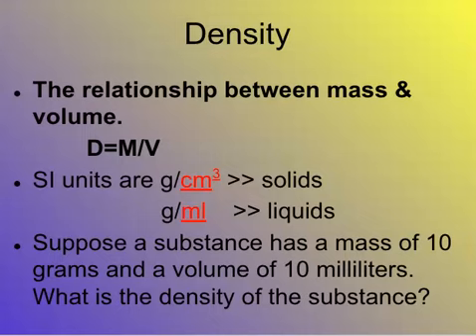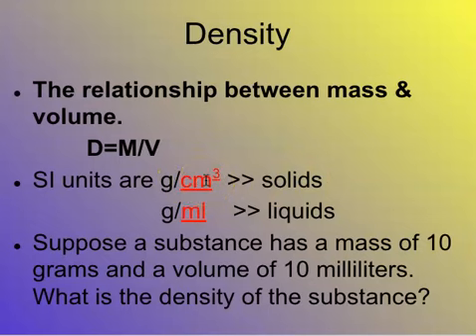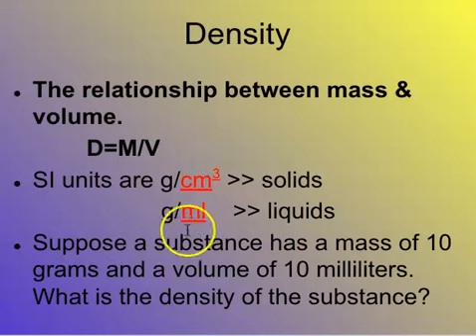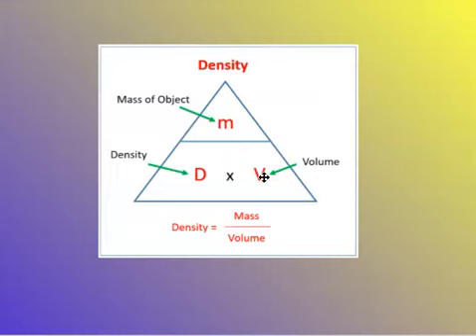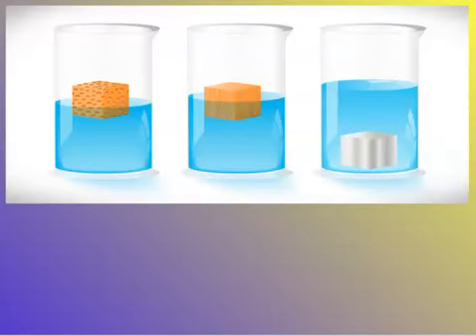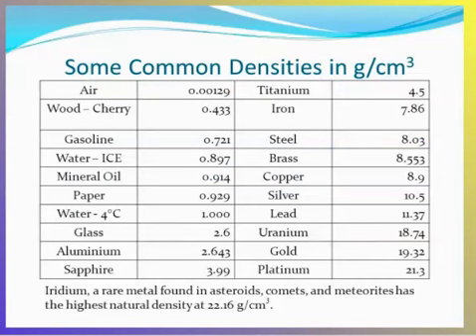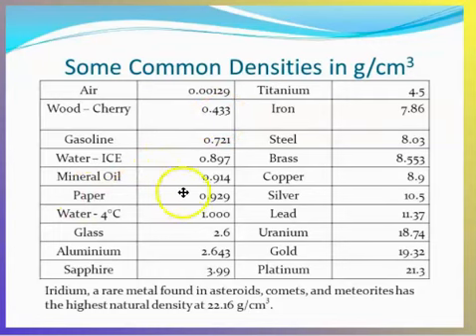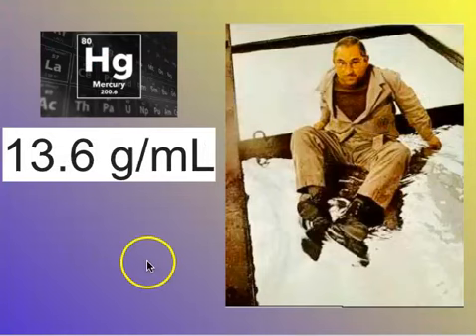Measurement Notes Density